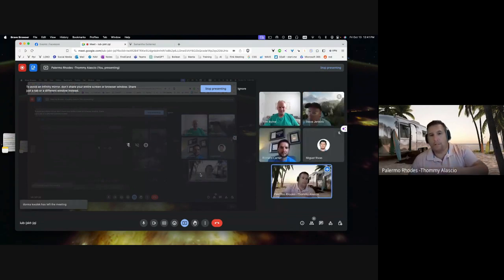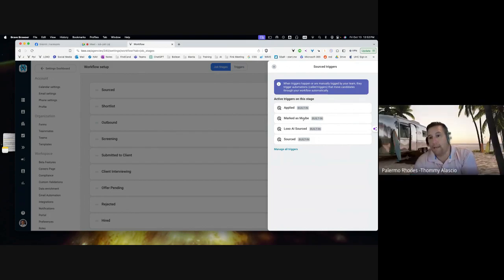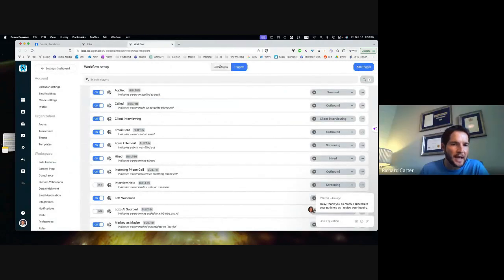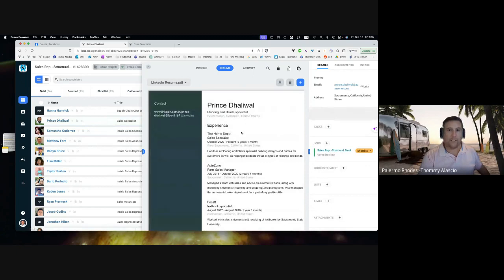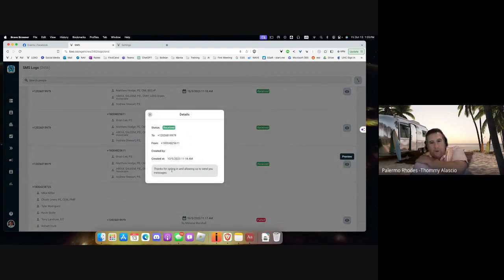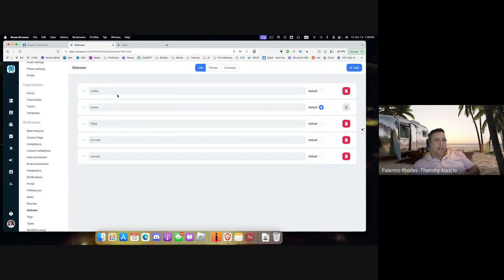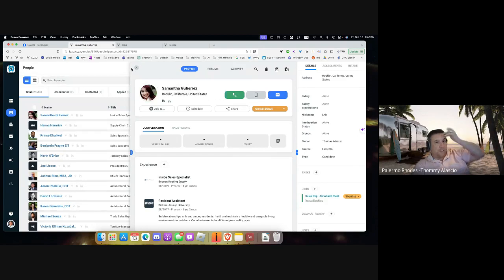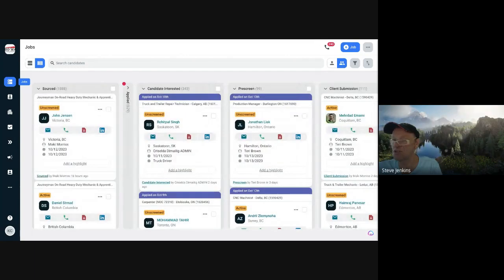Loxo 2nd Friday Tips and Tricks and what we know and don't know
Today's Loxo meeting was a lot of going over stuff that many didn't know, the new reports and beta features some of us use (Triggers is awesome) and customizing Loxo.

This video  focuses on highlighting lesser-known tips and tricks for using Loxo, a recruiting software, covering features like forms, workflows, triggers, and more.

Key Takeaways:
Forms and Mapping: Loxo allows users to create forms and map them to candidate fields, automating data population.

Workflow Triggers: Loxo has built-in triggers that automatically move candidates through workflows based on actions like emails, calls, or form submissions. Users can customize workflow stages.
Branded Resumes: Users can create branded resumes for candidates, incorporating agency logos and customizing content for client submissions.

SMS Issues: The video addresses concerns about Loxo sending automated SMS messages to candidates, possibly due to a bug or misconfiguration.

Task Assignment: A discussion about task assignment within Loxo reveals a potential issue with assigning tasks to other users, which used to work but is currently broken.

Company Grid Functionality: Loxo allows for enhanced company grid functionality, including the ability to search by last contact date, add custom fields like industry type and technology, and view associated job history.

Data Enrichment Beta Feature: Loxo is rolling out a beta feature that automatically updates candidate data in the database as their job information changes.